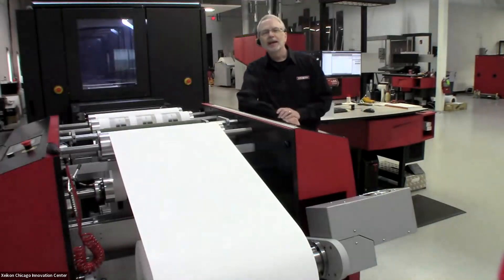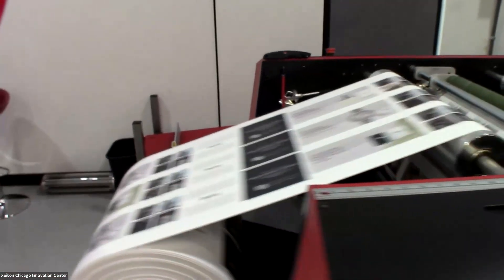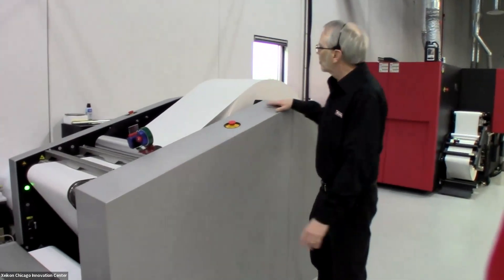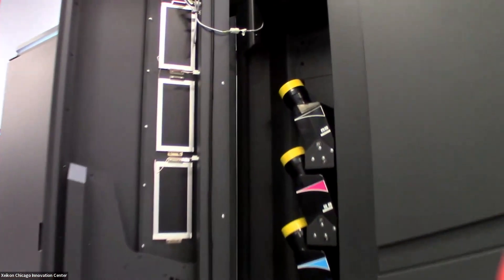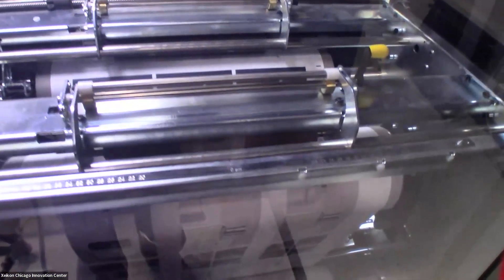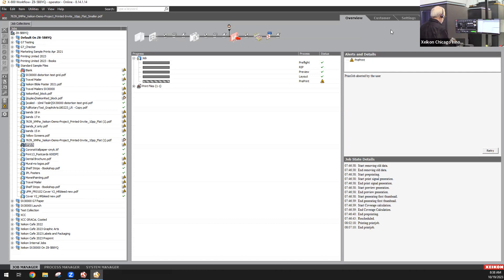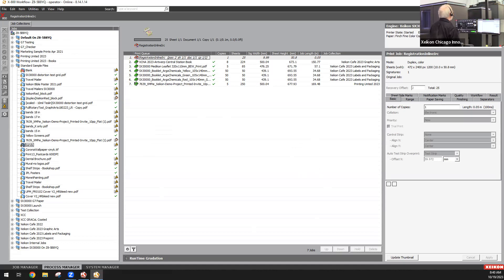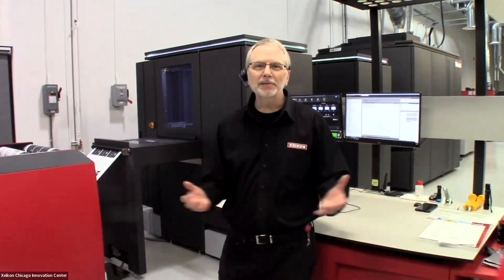Printing United 2023 - SX30000 - Direct Mail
Xeikon hosted live demos broadcast from the Xeikon Innovation Center in Chicago, allowing attendees to witness Xeikon's digital printing technology's real-time precision and efficiency.

Go on replay and witness the speed and quality of the market's fastest B2 press as it produces high-quality direct mail for use materials. The Xeikon SX30000 redefines the possibilities of digital printing.

Xeikon is an innovator in digital printing technology. Xeikon designs, develops and delivers web-fed digital color presses. Digital label presses for labels and packaging applications, commercial presses for document and commercial printing and folding carton presses.

LABEL PRESSES
The beating heart of the label Suites, whether for self-adhesive labels, IML labels or heat-transfer labels, is the range of Xeikon Cheetah or Panther digital label printing presses. Unlike conventional technology, these digital presses are made for dealing with shorter runs, faster delivery times and more complex customer demands.

Each and every one of our packaging printing presses combines optimal flexibility with stunning 1200 dpi printing quality like no other. So, whether you’re in food, confectionary, beverages, pharma or health & beauty, you’ll generate new revenue streams with higher profit margins at the highest standards with one of the folding carton and packaging presses.